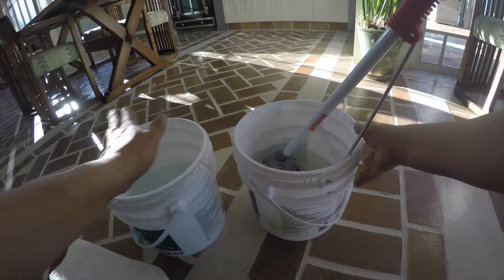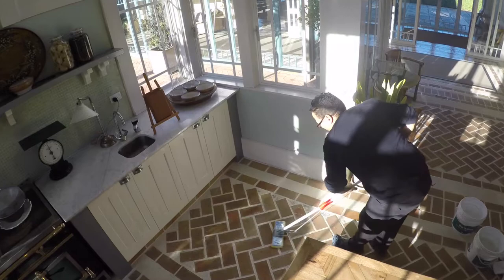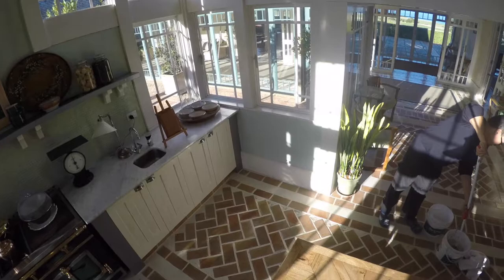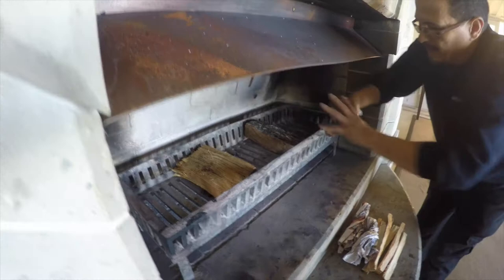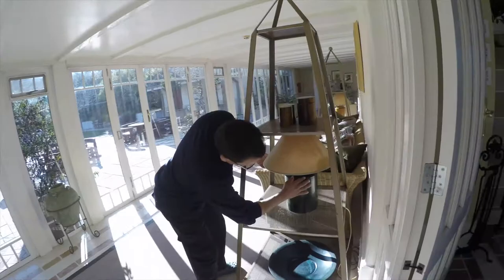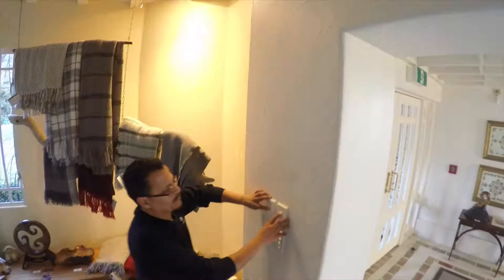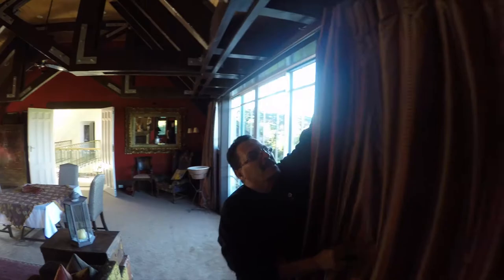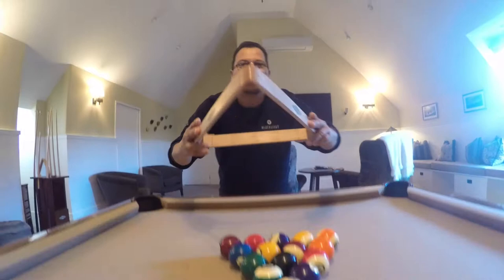Henry Jacobs- ONE DAY IN HOUSEKEEPING WCE 5*lodge pt1 Head-Housekeeper -Henry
Henry Jacobs- Head Housekeeper / Housekeeping Manager @ work on any given day.